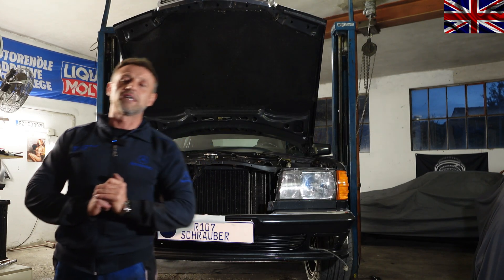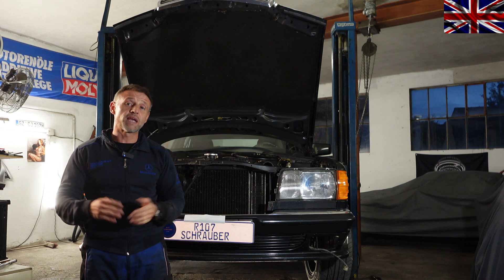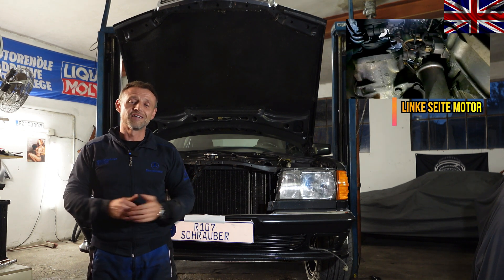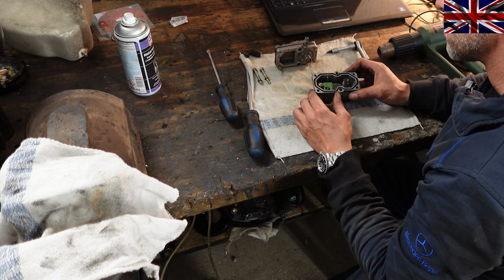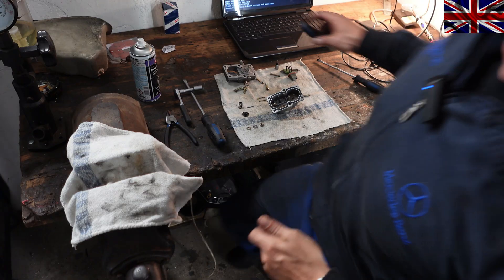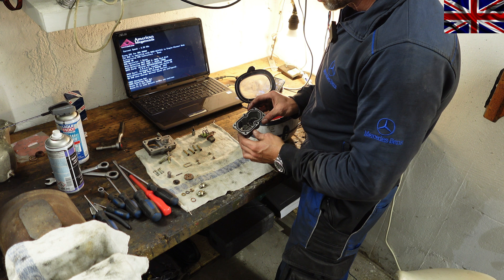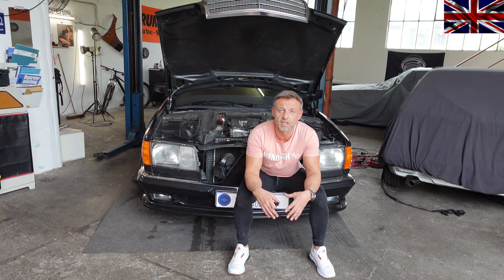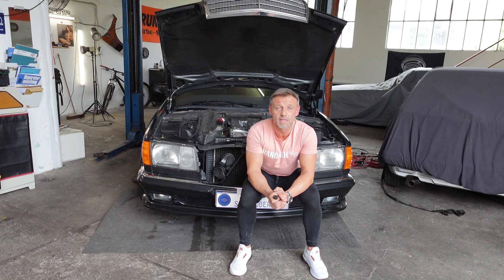K-Jetronic warm-up regulator - Mercedes VW Audi - Revising a warm-up regulator Mercedes Restoration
Mercedes restomod, The warm-up controller in the KE-Jetronic from Bosch is responsible for smooth and continuous engine running. Removal, disassembly, cleaning and installation of K-Jetronic warm-up regulators.

The warm-up regulator in the K-Jetronic is responsible for regulating the fuel supply during cold starts in order to keep the engine in a stable operating state in the first few minutes after starting. At cold temperatures, the engine requires a richer fuel mixture in order to start and run properly. Once the engine is at operating temperature, the fuel supply can be reduced to a normal level.

The warm-up regulator in the K-Jetronic is usually a temperature-controlled valve that regulates the amount of fuel injected into the engine depending on the temperature of the engine and the intake air. This system ensures efficient combustion while reducing emissions during cold starts.

It is important to note that the K-Jetronic is an older injection system and has now been replaced by electronic injection systems in modern vehicles. Nevertheless, the K-Jetronic has an important place in the history of fuel injection in automotive engineering, and the warm-up regulator played a crucial role in ensuring smooth starting and running of engines in cold conditions.

Ultrasonic bath

Ultrasonic bath cleaner

Cold spray LM

Hot air gun

Liqui Moly grease

Andanda Gehörschutz

Work on vehicles requires special expertise. Always commission an authorised workshop for repairs and maintenance. The articles shown here are in no way a substitute for specialised literature and are intended to provide suggestions and information.